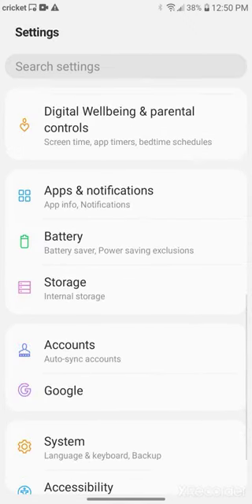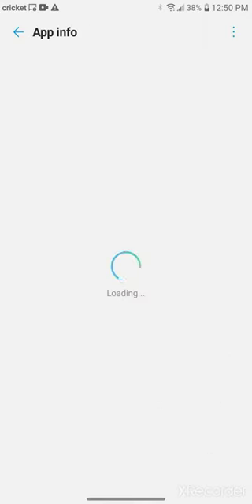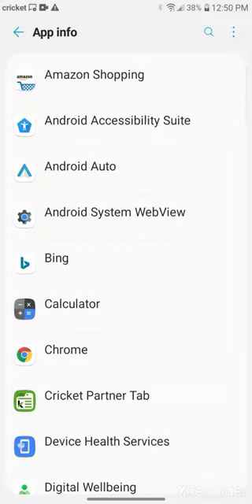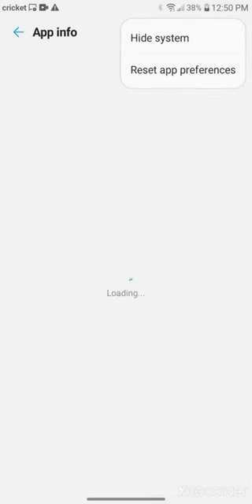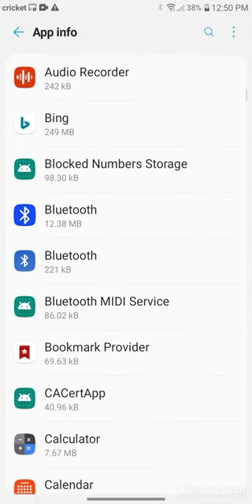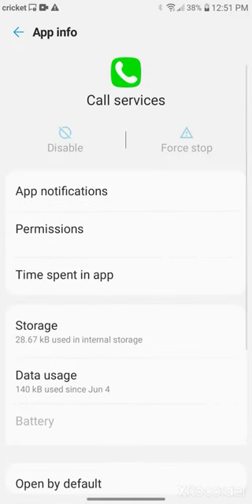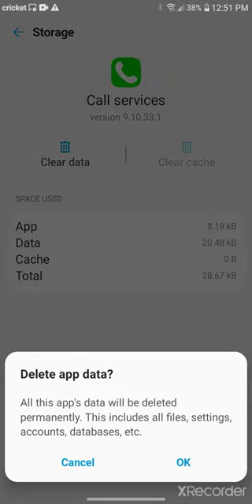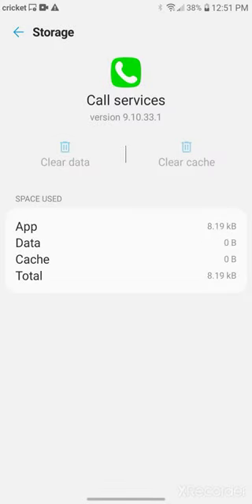How to delete voicemail notification on Android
Are you sick of that pesky voicemail notification that’s been on your lock screen for the last six months? Well I had the exact same issue and then I figured out how to fix it. Hopefully this video helps you guys out and fix your issue, just like it did for me. Have a fantastic day and I will see you guys later!